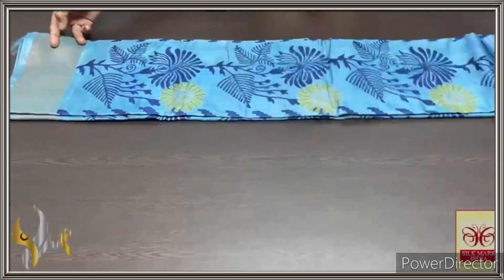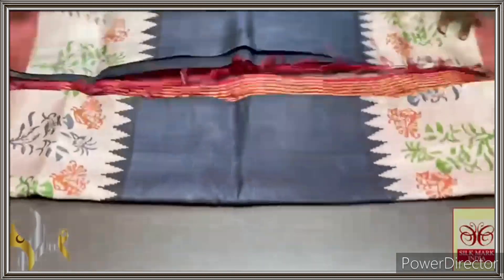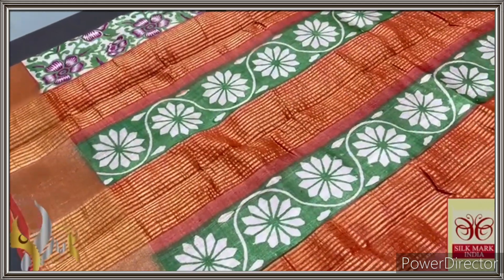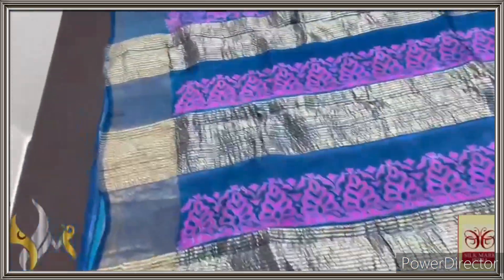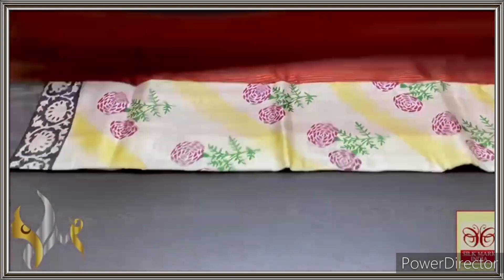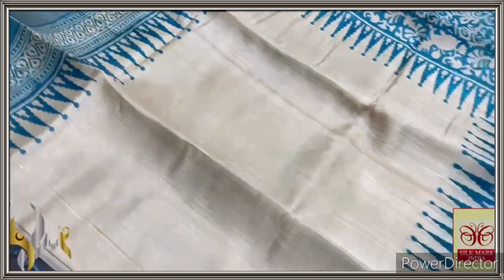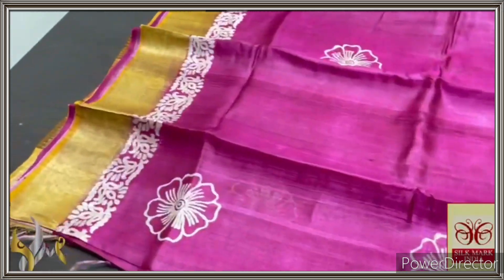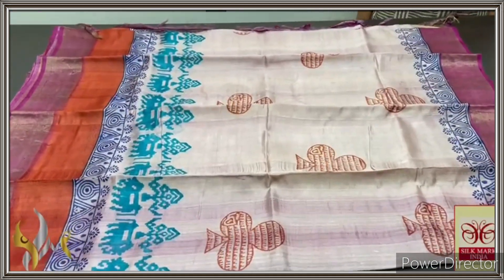Pure Tussar Silk Sarees 19/11/2021 / WATSAPP SAREE SCREENSHOT TO 7603988309 TO ORDER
*NEW LAUNCH BOILED ACID WASH TUSSAR SILK SAREES*

*Fabric Type* ➡Pure BOILED Tussar With original Jari Border

*Price include With Silkmark tag Rs 4250 shipping charges extra*